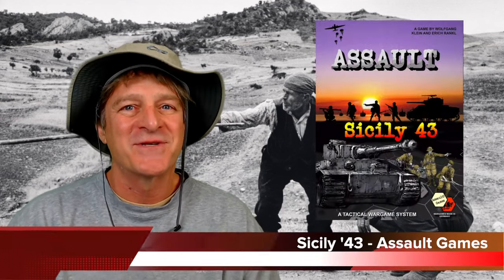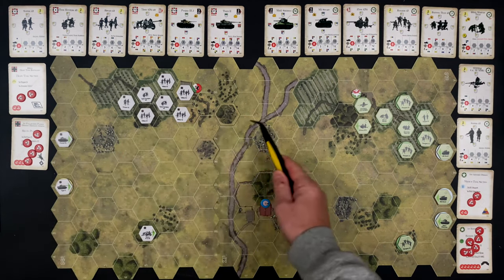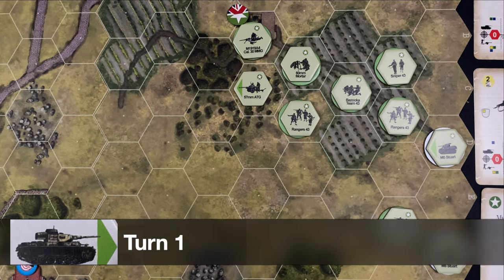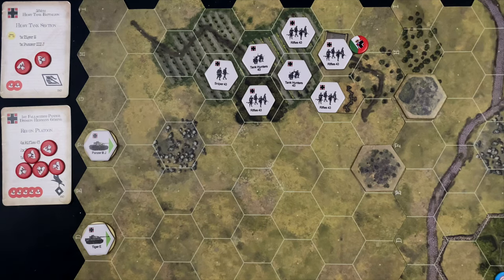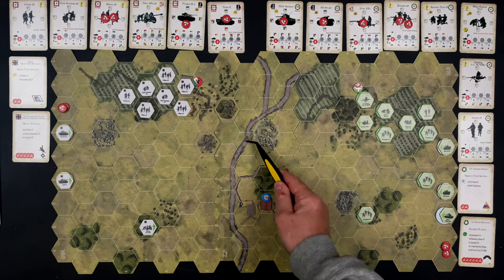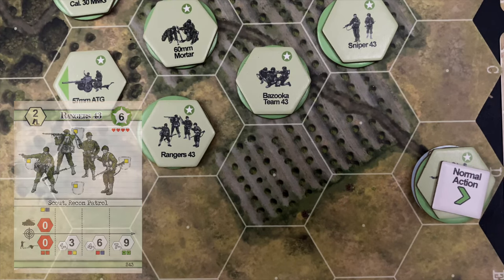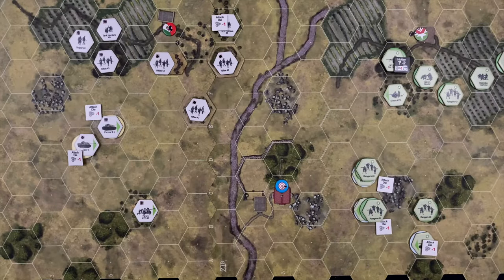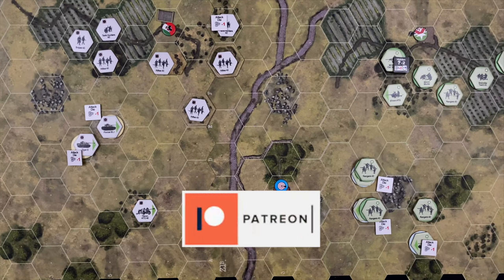Sicily '43 Solo Playthrough - Episode 1: The Buildup | Assault Games | World War 2 Tactical Wargame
We play the first turn of our playthrough of Sicily '43, Assault Games' wargame (historical conflict simulation) on World War 2 Tactical (squad level) Combat on the West Front in 1943, between US and German forces. Game is a two-player wargame, but works well solitaire. In this episode, the German and US forces close in on the contested farmstead.

Thanks!

The game in this video is a review copy provided by Assault Games.

Italian Army
German Army
US Army
World War 2 Tactical
Assault Games
Red Horizon '41
Sicily '43